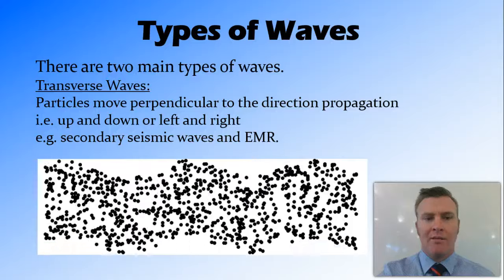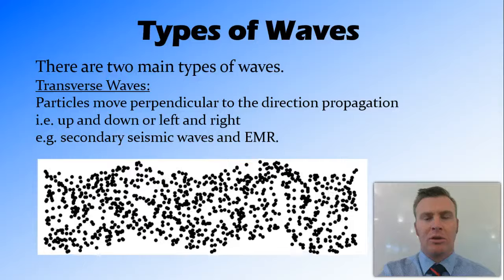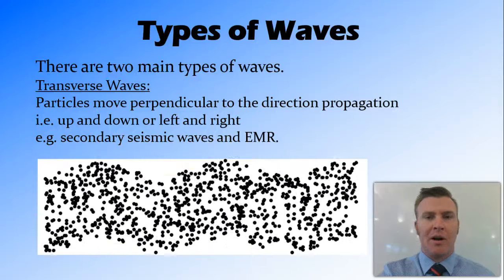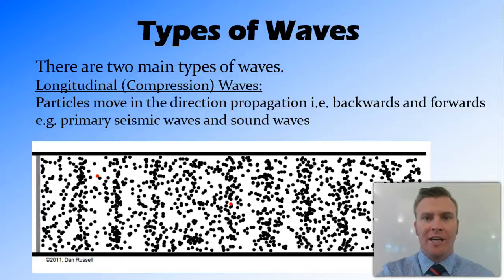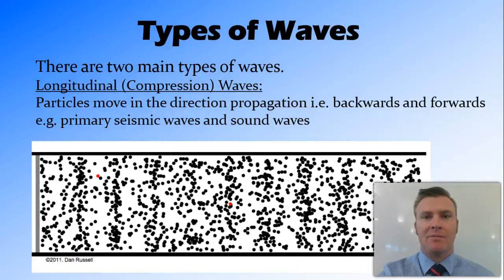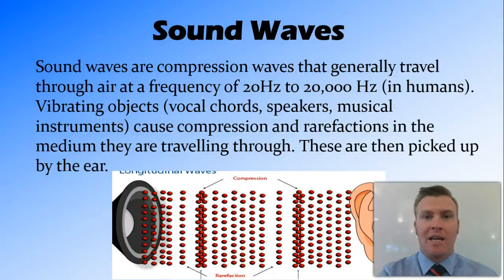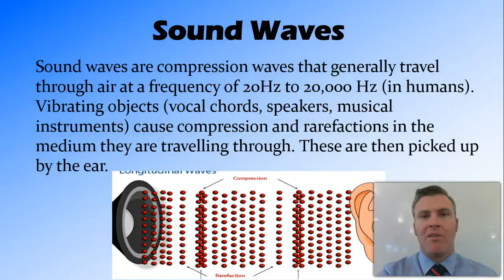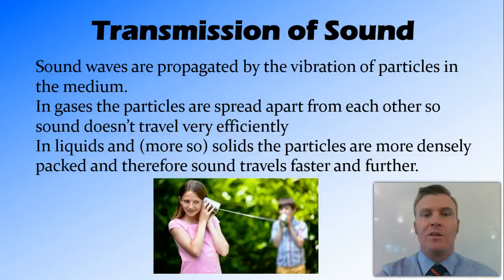Sound Waves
Heat Light and Sound: Lesson 3